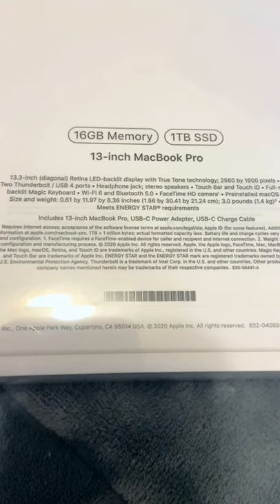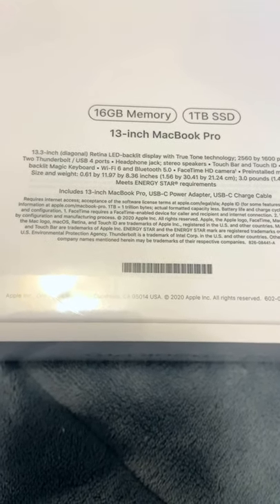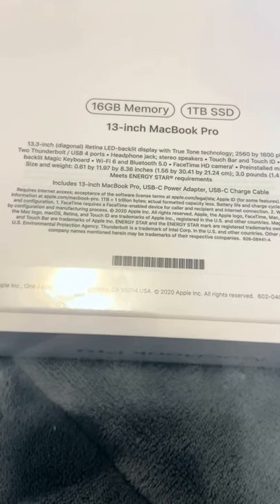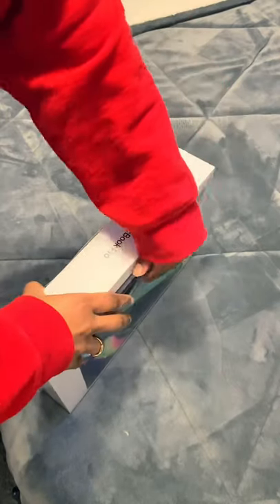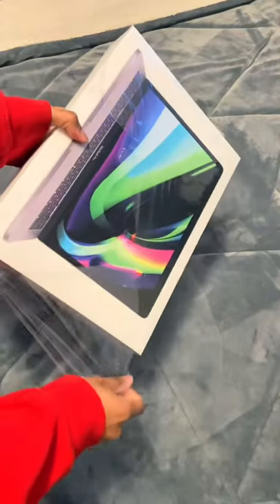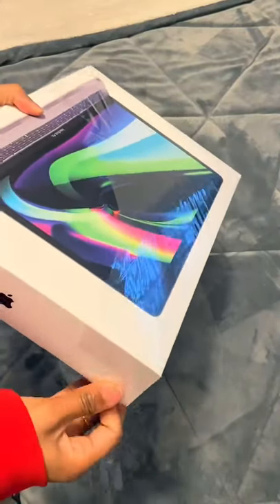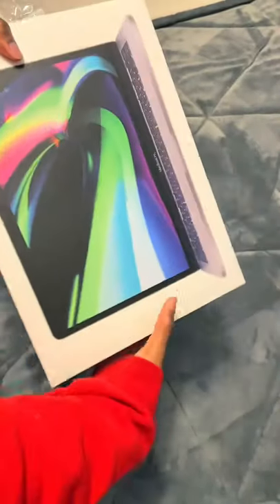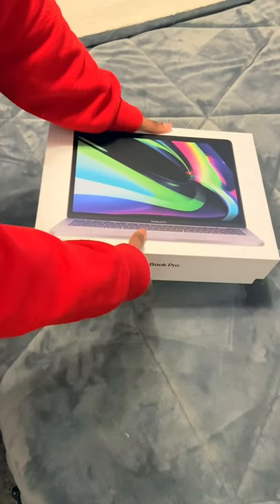Macbook Pro M1 Unboxing - 16 GB RAM vs 8 GB RAM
i’m unboxing my new macbook pro! i’m so excited because i didn’t want to open until i filmed this, so i’ve been waiting quite some time 😂 anyway, here are the specs of the macbook i bought:
13” Macbook Pro
M1 Processor
16 GB RAM
1 TB Memory
compared to the macbook i’ve been using for the past 3 years:
13” Macbook Pro
Intel i5 Processor
8 GB RAM
256 GB memory
as you can see, the specs on my old laptop are way lower, and that’s because it’s what i could afford at the time (barely, i was in college, shout-out refund checks 🤑) and it got the job done. But now that I’ve upgraded my workflow, this little baby just can’t keep up.
I’m excited to share the things I create on this new MacBook.
in this video i also answer the age old question: 16 GB or 8GB of RAM?